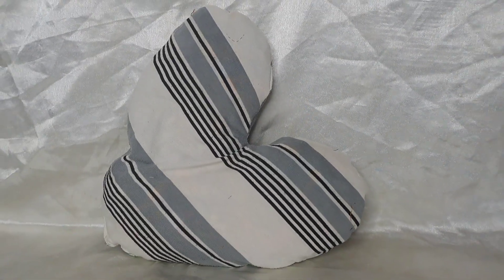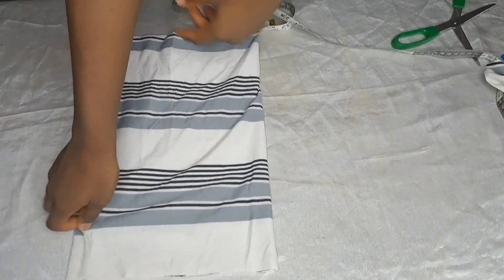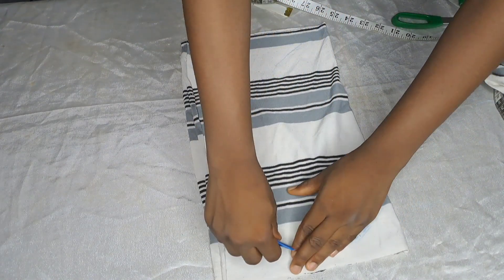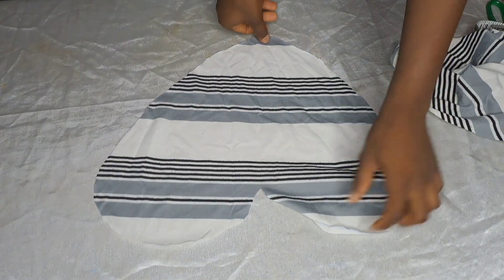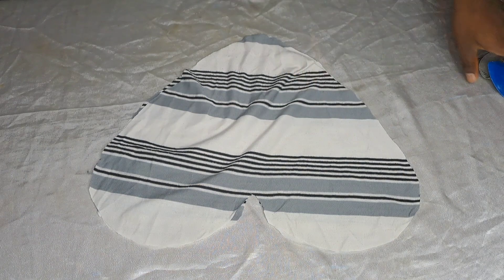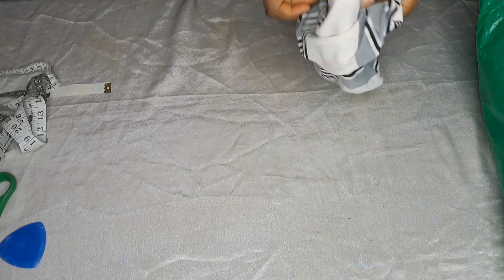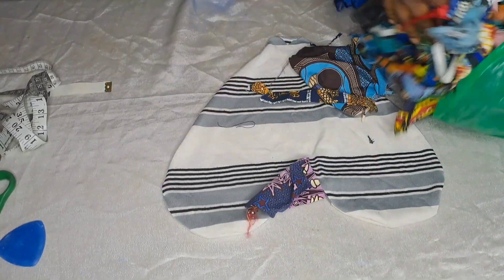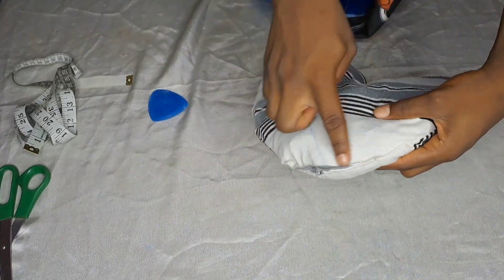How to sew this simple elegant and beautiful love/heart pillow in less than ten minutes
So today we're going to make this beautiful pillow.

I love you so much, have a wonderful day

byeeeee ☺️👋😘🥰💞💗❤️💓💋☺️.